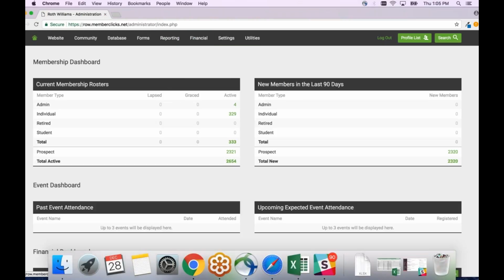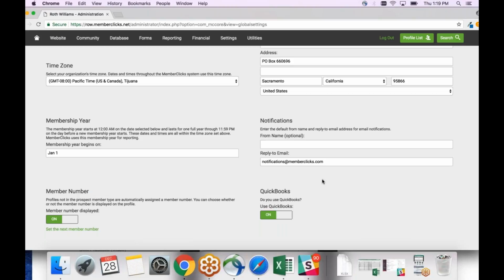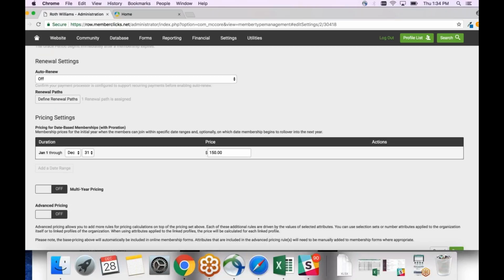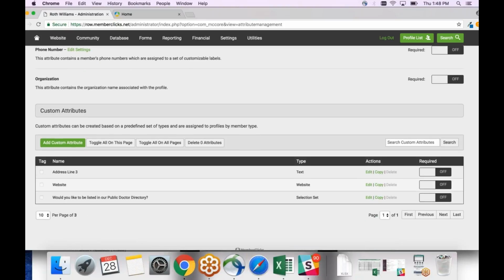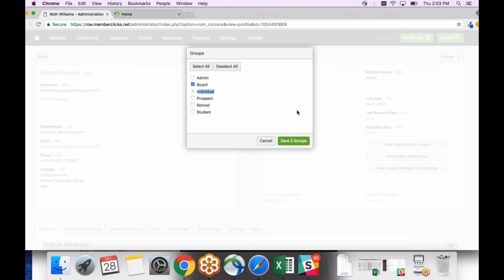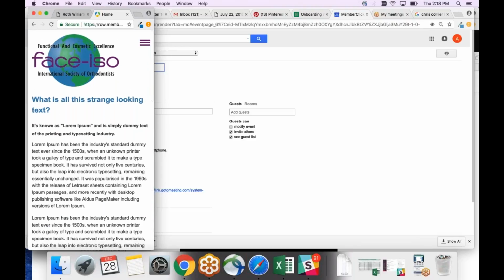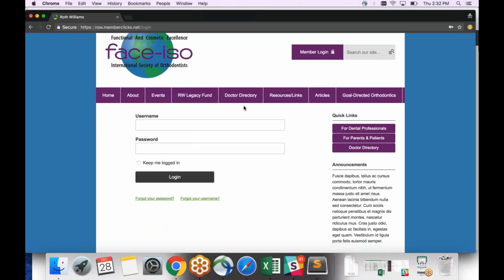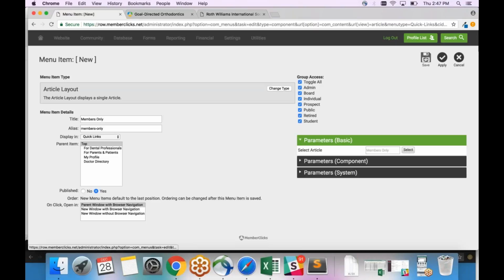ROW: database and content